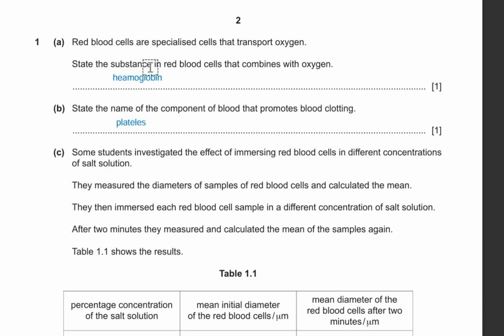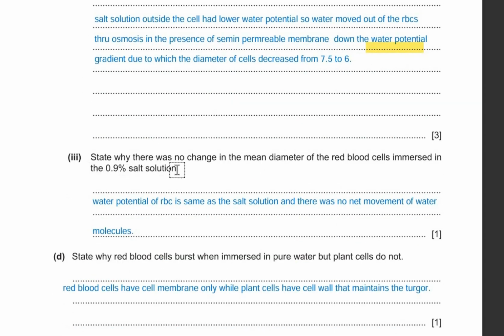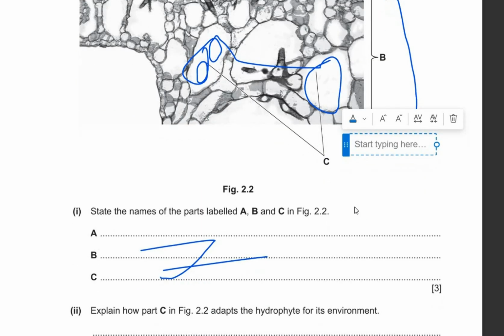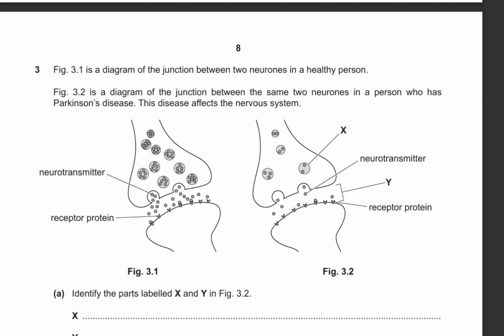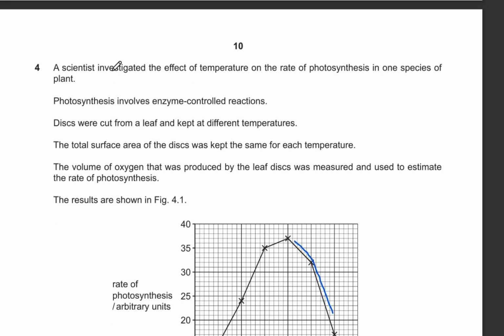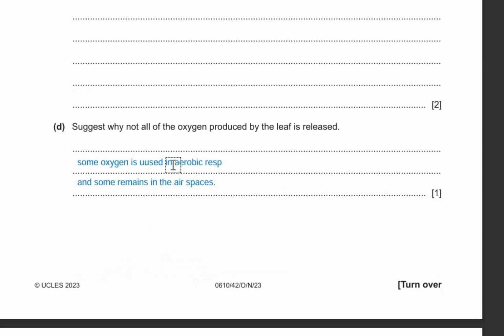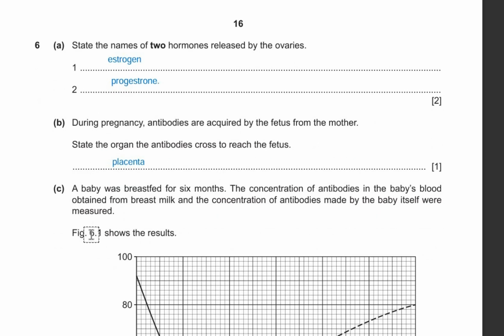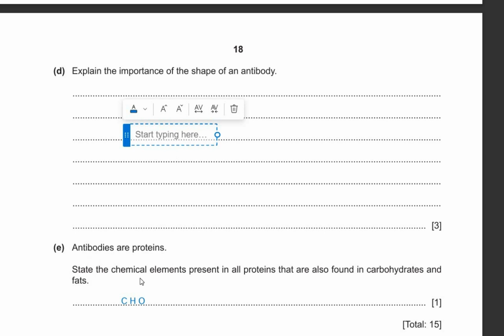IGCSE BIOLOGY 0610 PAPER 4 | OCT/NOV 2023 | Variant 42 | 0610/42/O/N/2023 | COMPLETE SOLUTION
IGCSE Biology Paper 4 OCT/NOV 2023 Explained (Extended Tier) Ace Your IGCSE Biology Exams
This video provides a detailed explanation and walkthrough of the IGCSE Biology (Extended Tier) Paper 4 exam from OCT/NOV 2023.  Get a complete breakdown of the questions and solutions, helping you understand the concepts and improve your exam technique.

Looking for resources for other papers? Check out the video description below!

In addition to the above video, here are resources for Paper 4 of the OCTOBER/NOVEMBER 2023 IGCSE Biology exam:

I am offering a comprehensive package of Premium Study Notes which include:
Complete Notes
Topical Answers
Revision Guide

Financial Support

Bank branch : PK54 HABB 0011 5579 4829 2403
Account title:Syed Muhammad Saad Jamil
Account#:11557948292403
Bank: HABIB BANK LIMITED
OR
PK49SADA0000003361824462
Country: Pakistan

Complete walkthrough and solutions for Paper 4 (Extended Tier) - IGCSE IGCSEBiology IGCSEBiologyHelp #0610/42/O/N/23